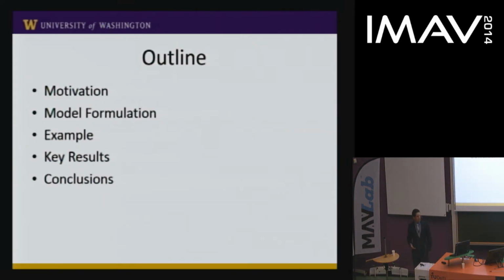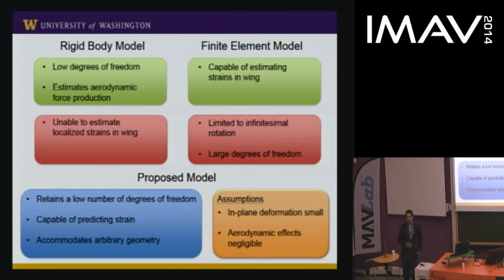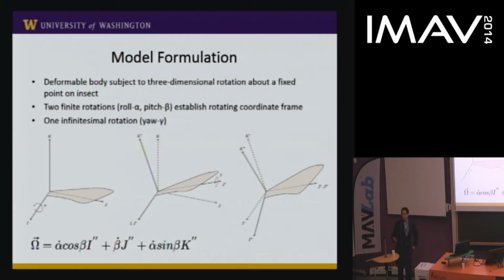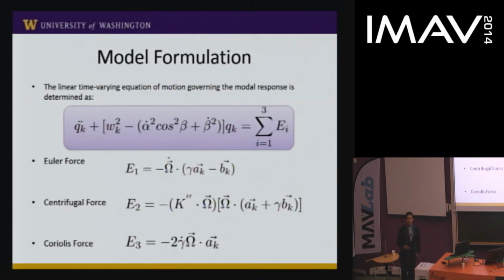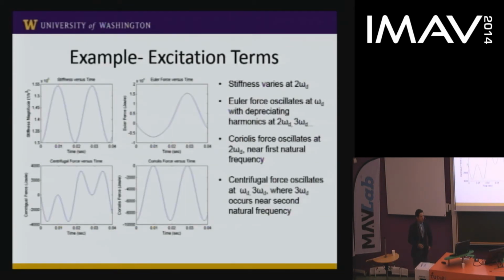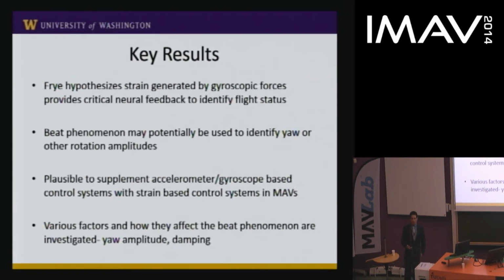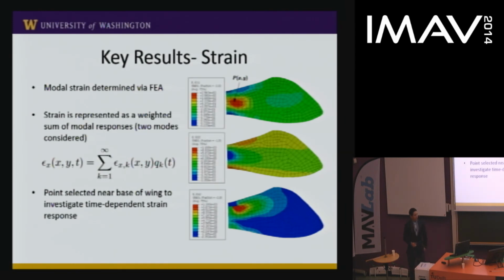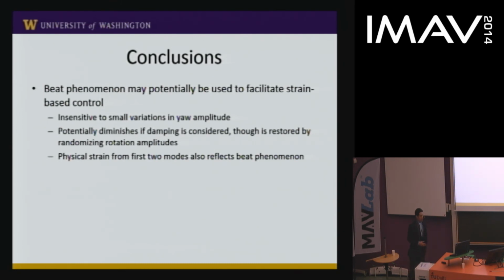IMAV 2014 Presentations - Mark Jankauski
Dynamic Modeling of a Rotating Insect Wing

Be part of the IMAV2014 from a distance. Watch the exiting IMAV2014 presentation Live! These are the day 3 presentations. More the next days.